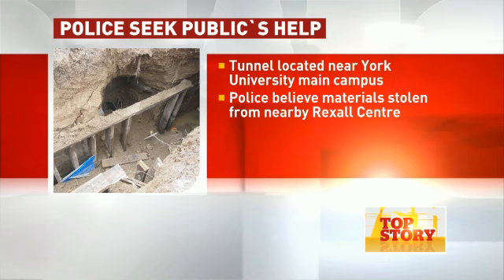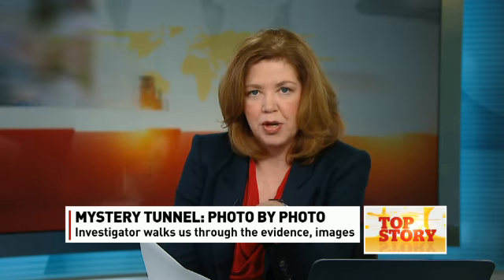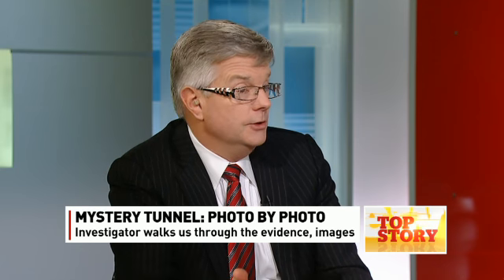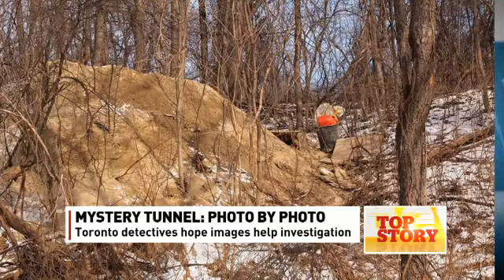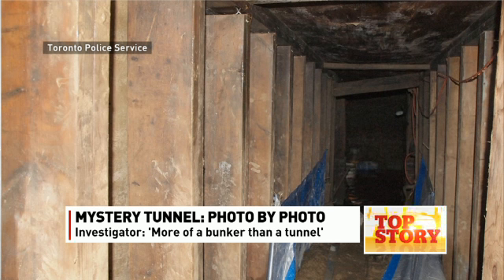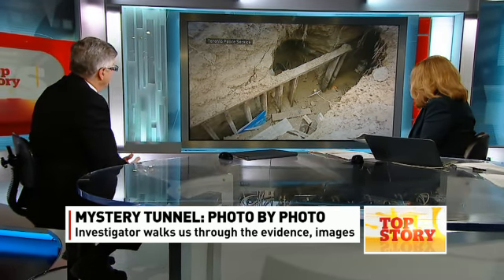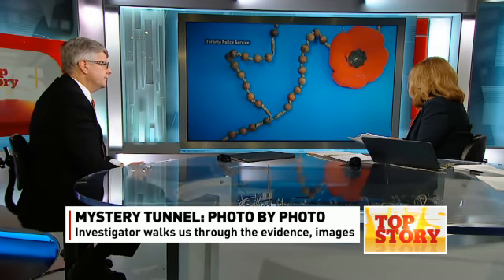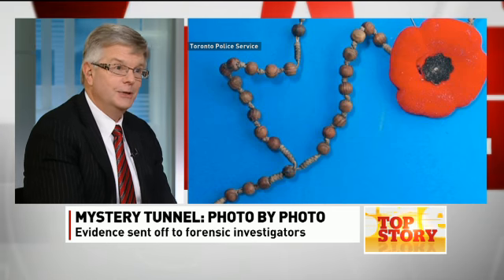CBC News: Toronto Mystery Tunnel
ISN Co-CEO, Ron Wretham discusses the Mystery tunnel found near
Rexall Centre and York University campus.